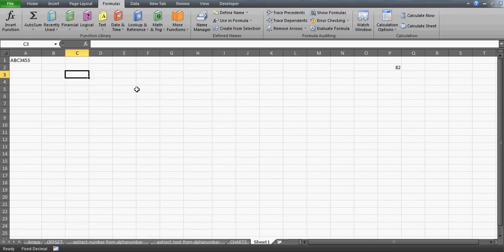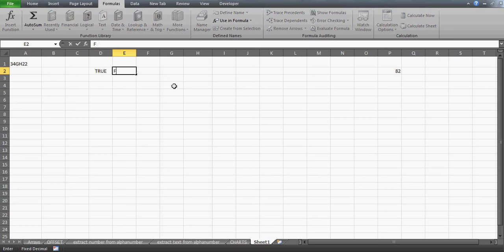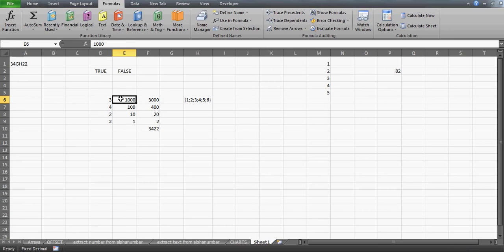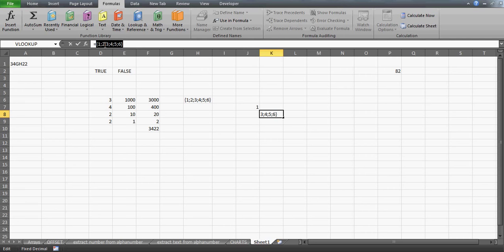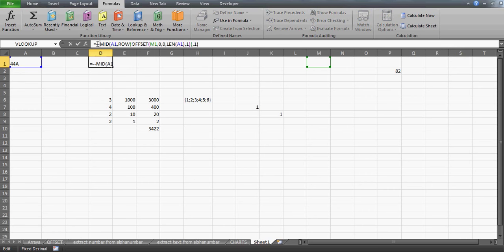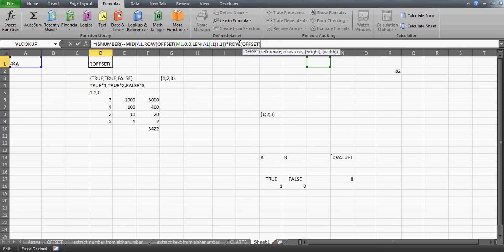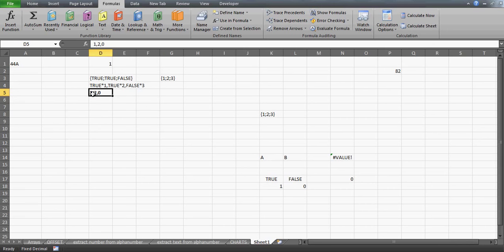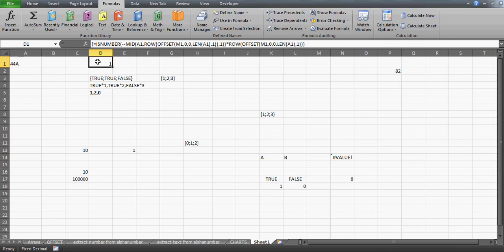Learn Excel -Video 82- Arrays-Longest Formula ever- Extract number from alphanumeric cell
Extract number from a combination of number and text values.